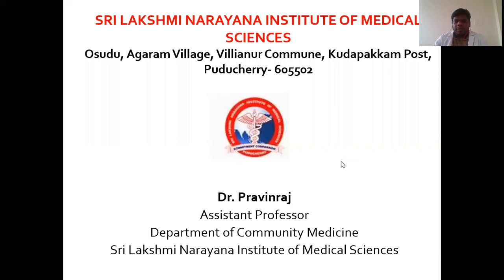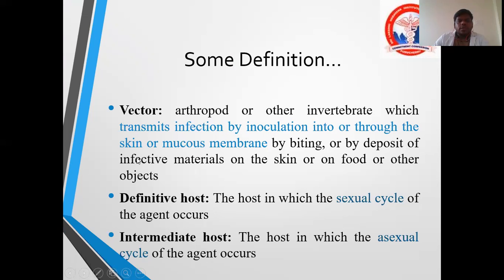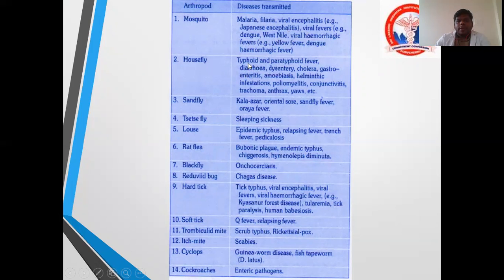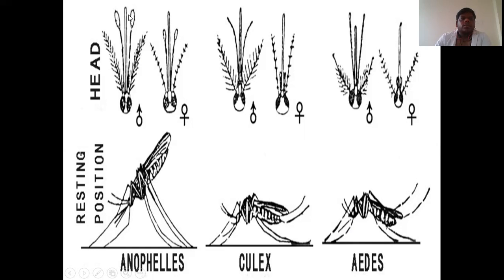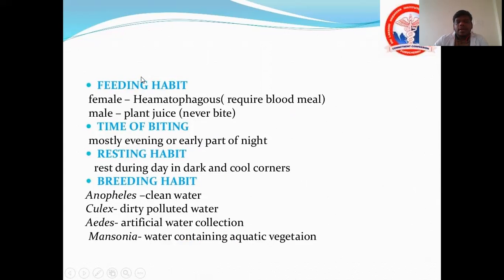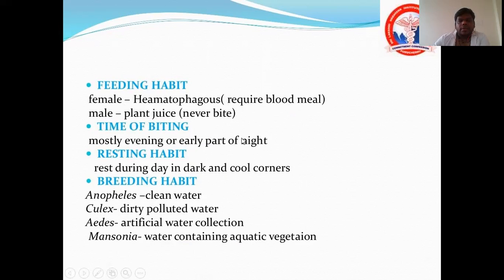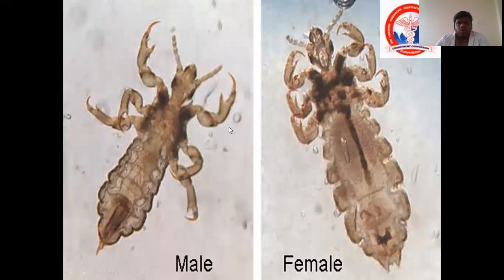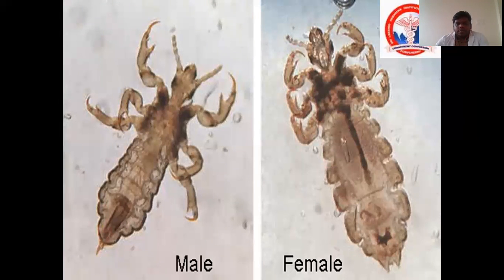Entomology I -Dr .Pravinraj